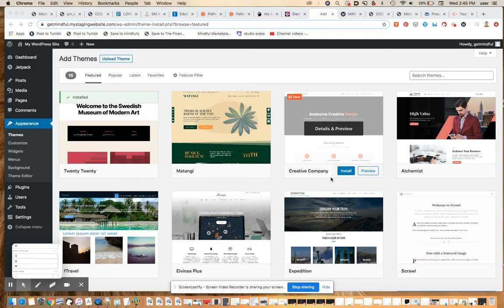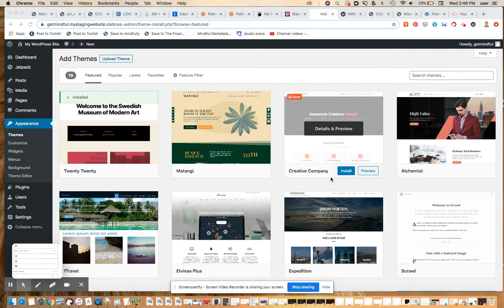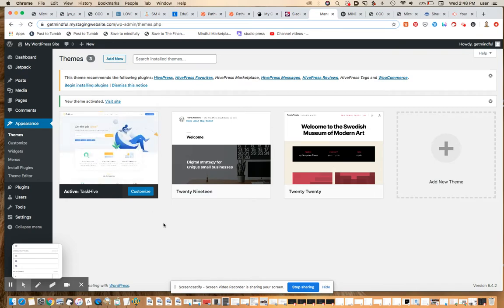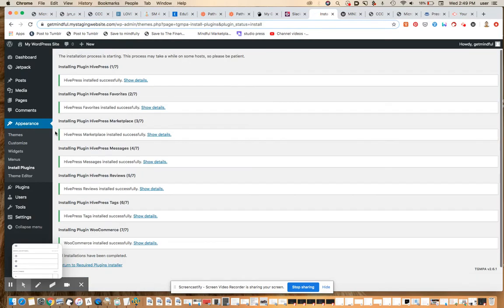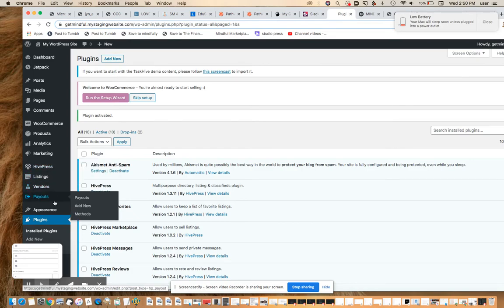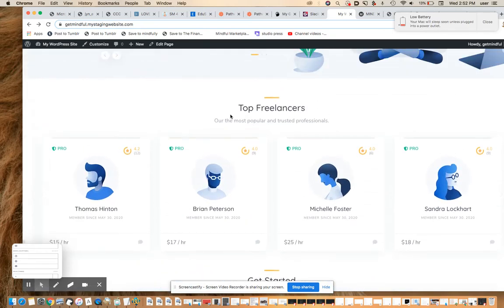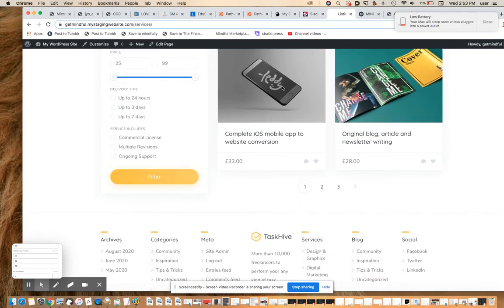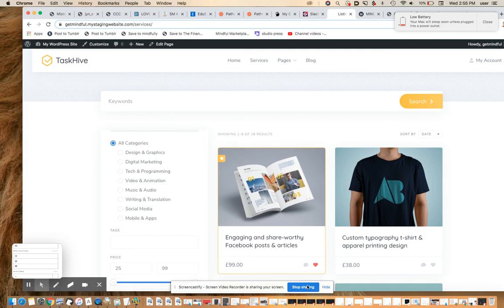Taskhive for WP: Build a Service Marketplace on Wordpress in 90 Minutes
- Teach what you know.  Share what you love.  Wake up the world with your work.  Join us.

Taskhive review:  The new marketplace theme for Wordpress - build a multi-vendor service/or product marketplace for WP without expensive plugins